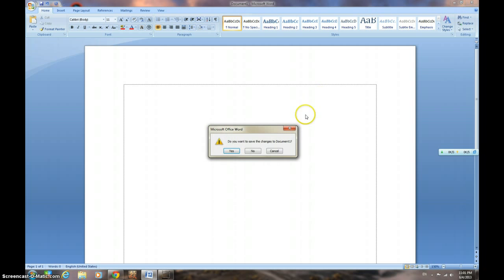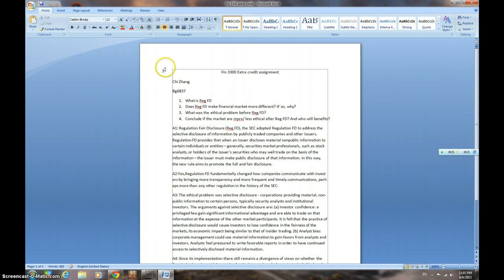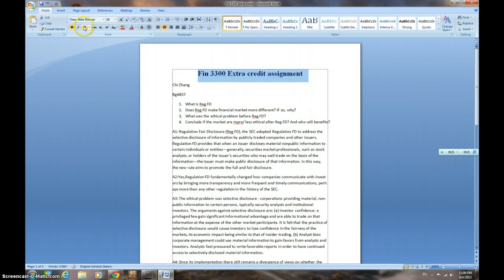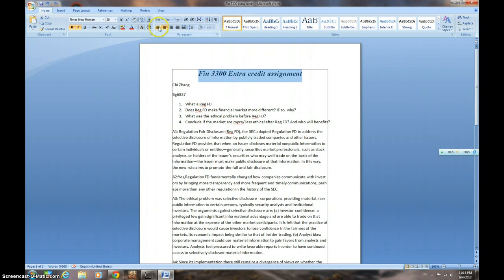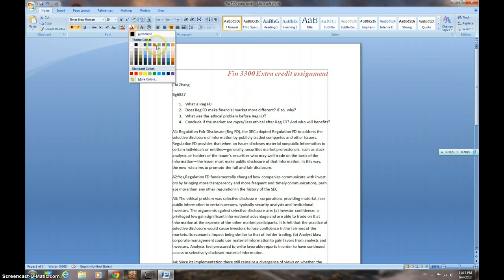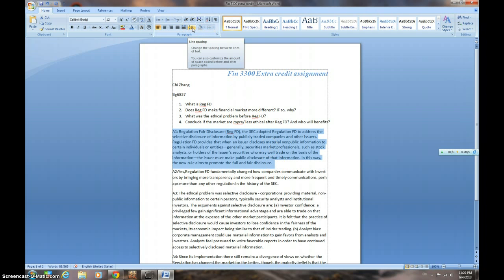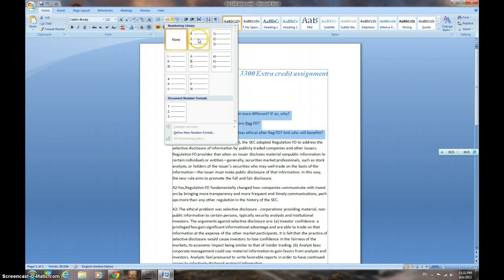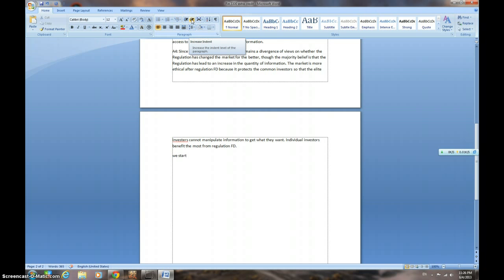MGMT 4618 web based training Microsoft Word